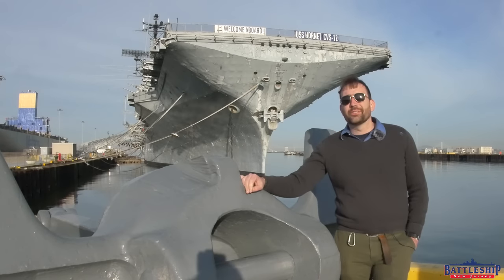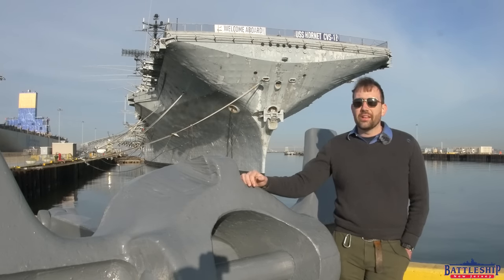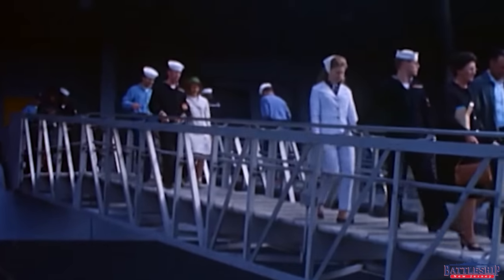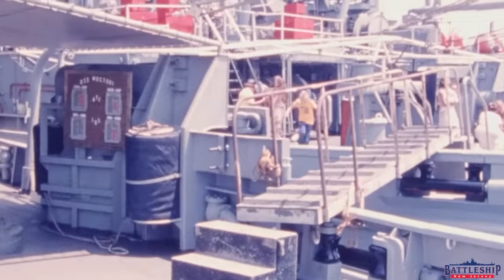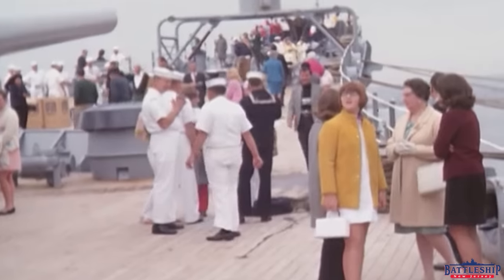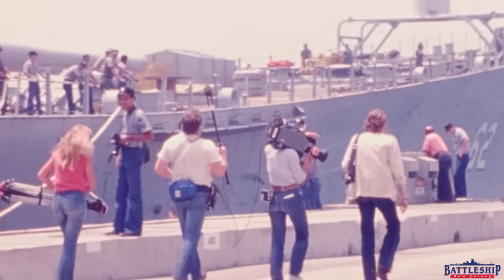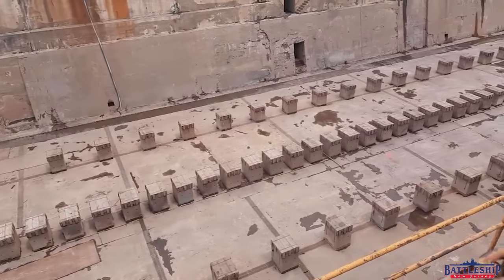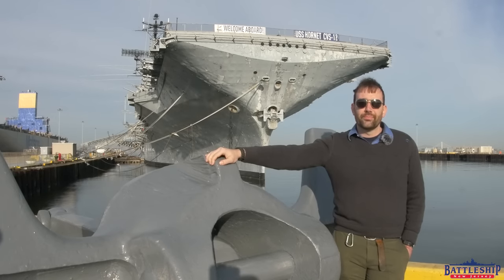Homeporting a Ship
In this episode we're on board USS Hornet in Alameda, CA to talk about what the word "Homeport" means